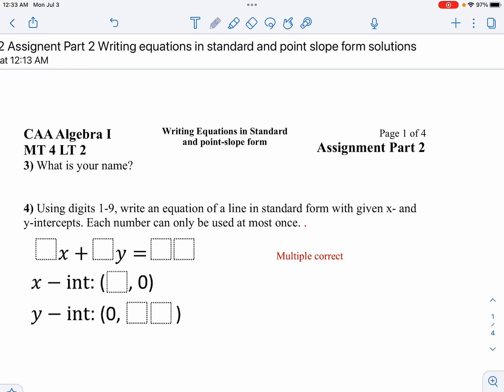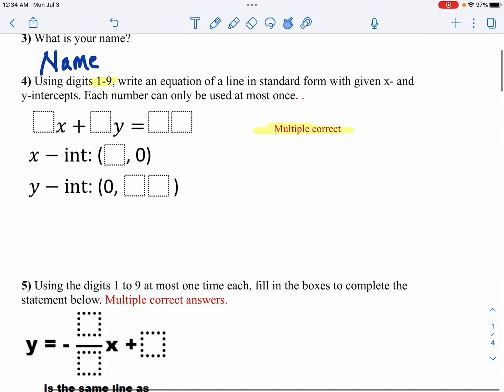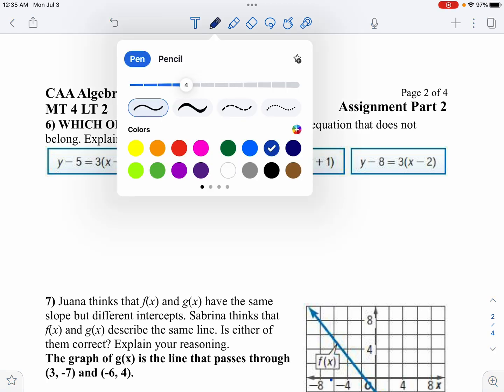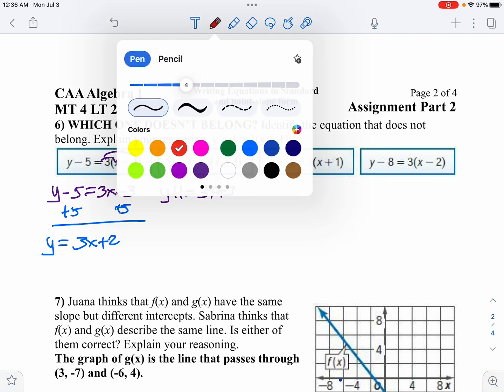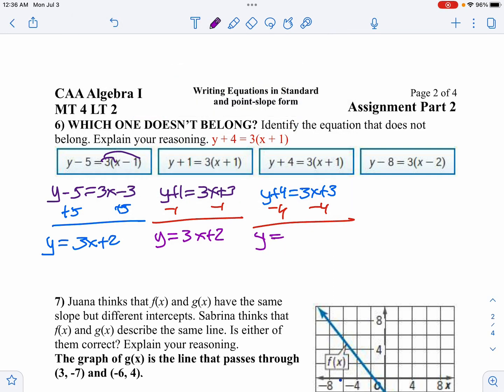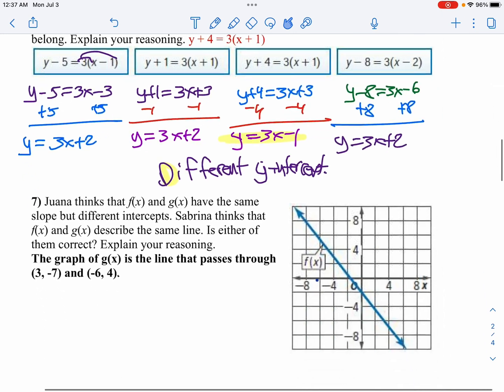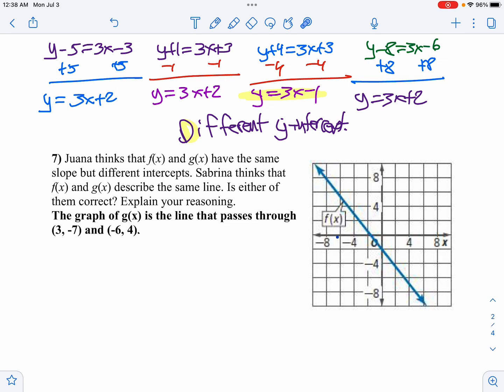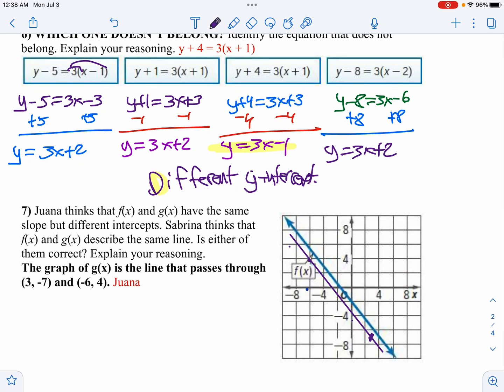MT four LT two solutions part one ￼